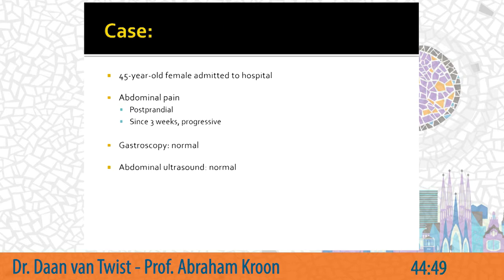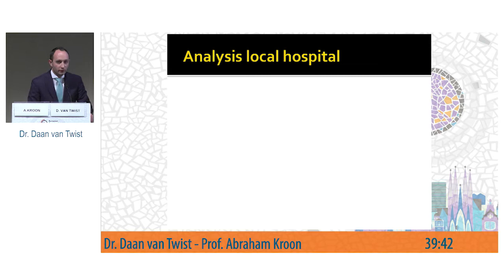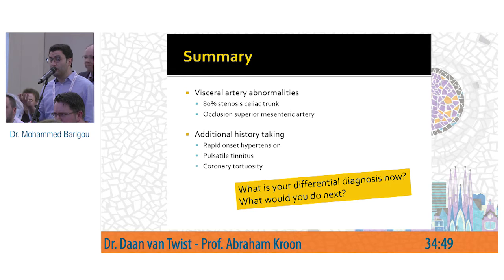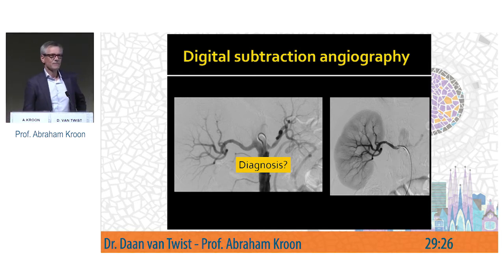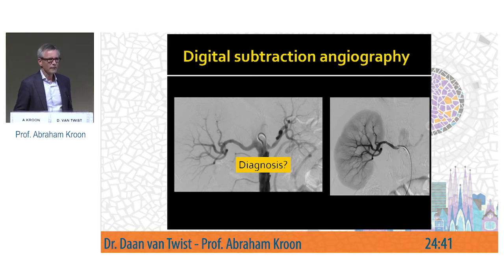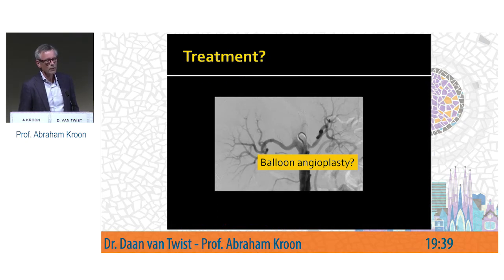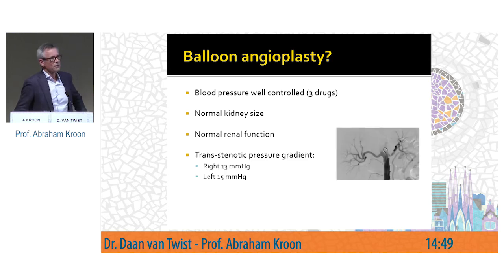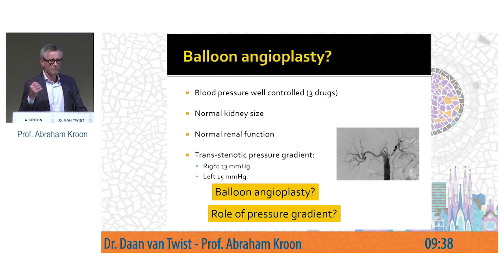Unifocal and multifocal FMD: Two different disease entities in a single patient?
Unifocal and multifocal FMD: Two different disease entities in a single patient? Presented by Dr. Daan J.L. van Twist and Prof. Abraham A. Kroon, at the 28th European Meeting on Hypertension and Cardiovascular Protection as part of a Clinical-Pathological conference session sponsored by Hypertension, an American Heart Association journal. Filmed 10 June 2018. The case follows a recently found unique case of a patient in whom imaging studies suggest the co-existence of multifocal and unifocal fibromuscular dysplasia.